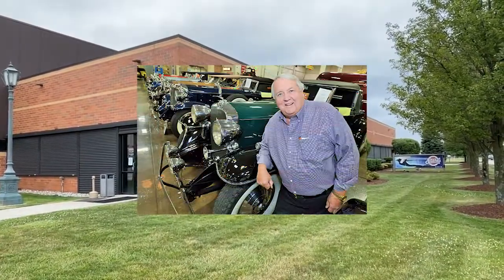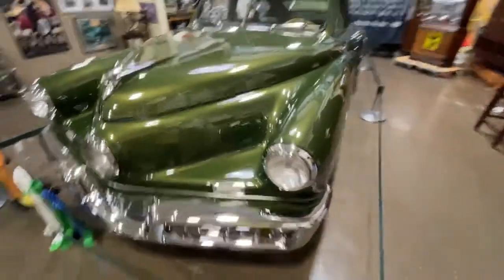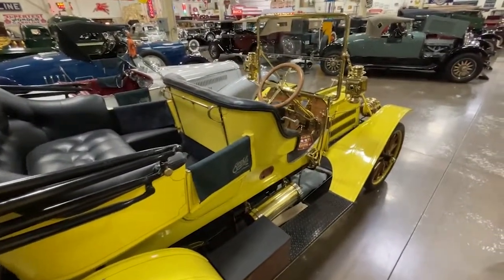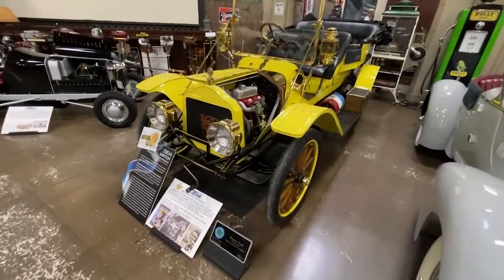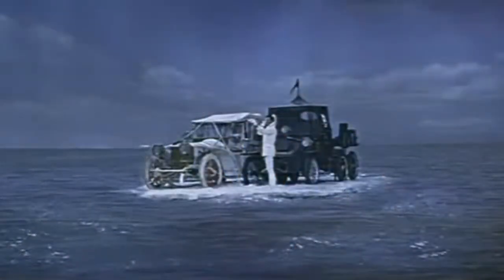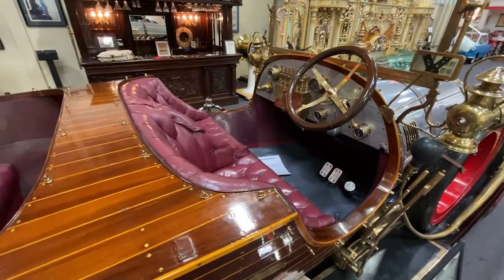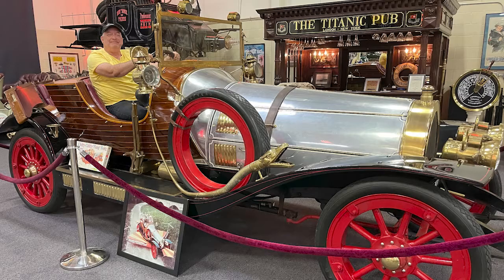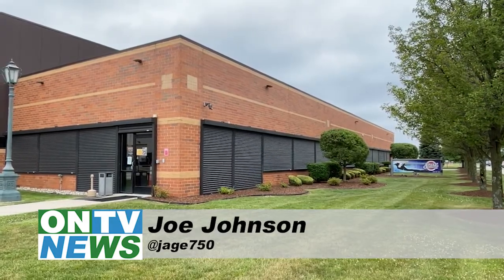ONTV News Break: Stahls Automotive Collection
On Wednesday, July 6, 2022, ONTV's Joe Johnson visited the Stahls Automotive Collection and discovered some of the most spectacular cars in the world, including Chitty Chitty Bang Bang!